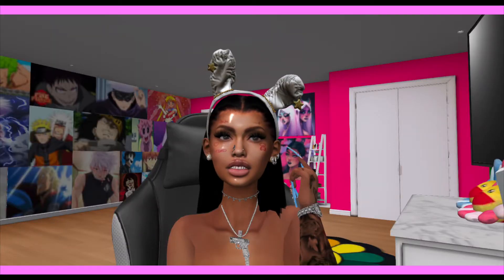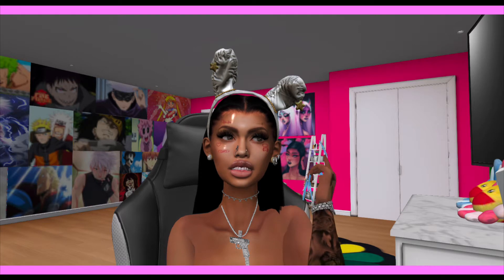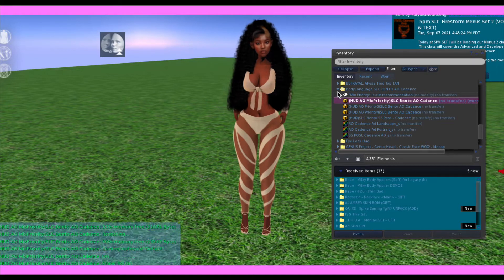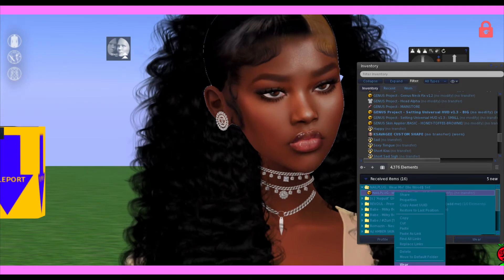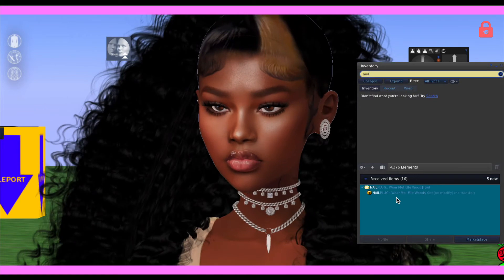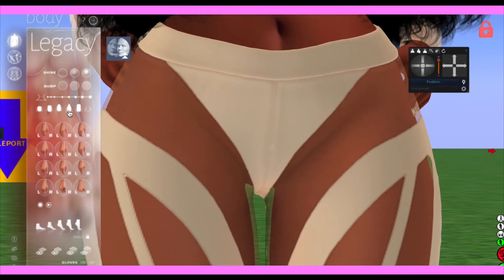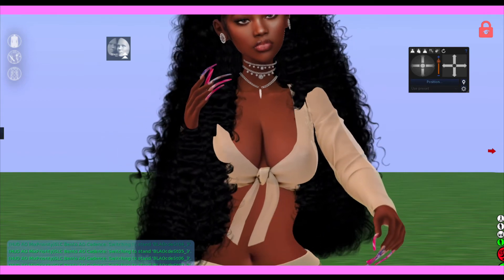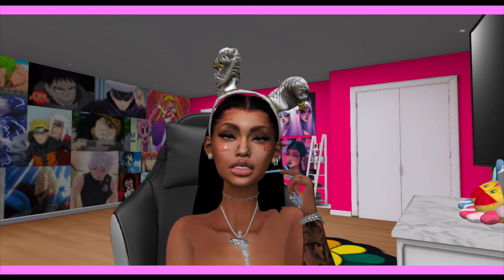Watch Me Do A Custom Makeover | Secondlife Gameplay !!!! 💙✨😋🥺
HighQueenK

💎Secondlife: KawaiiSavagee